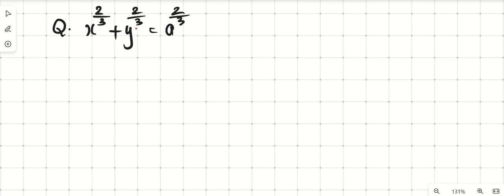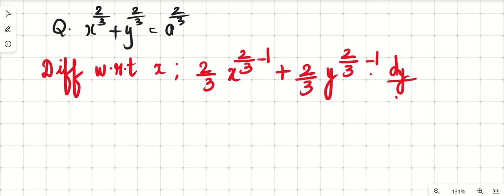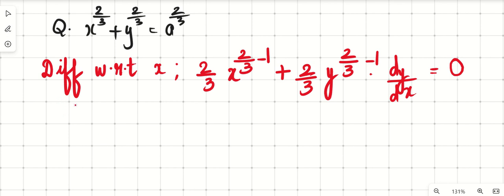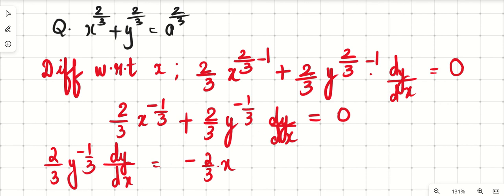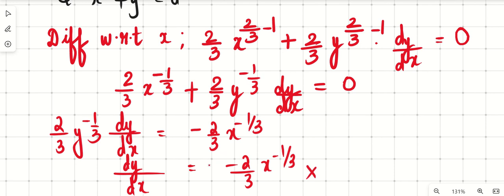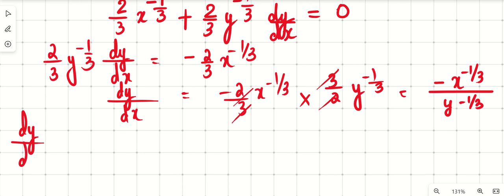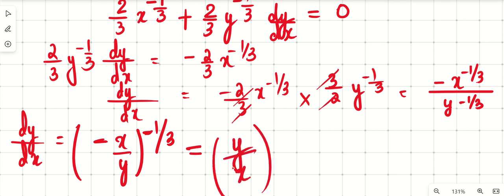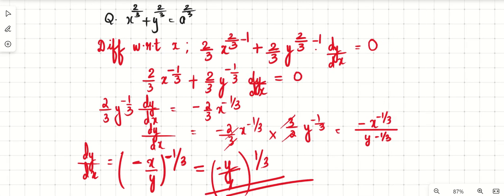x^2/3+y^2/3=a^2/3, find dy/dx. |CBSE|MATHS|CLASS 12|BQ